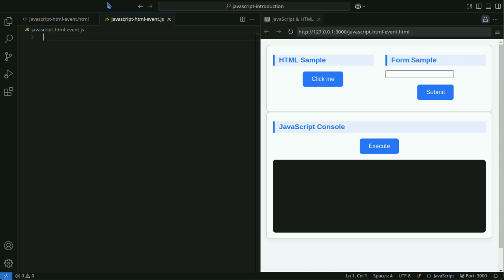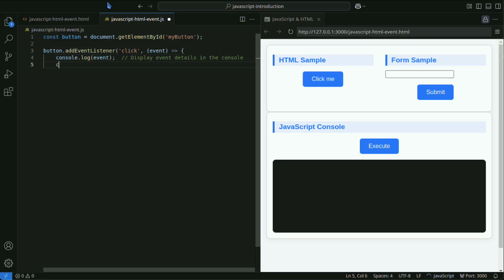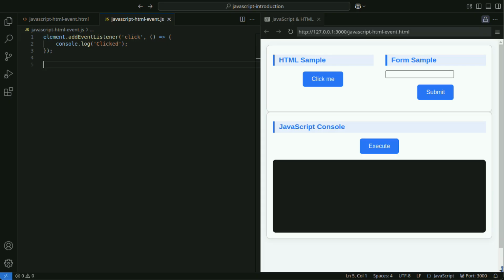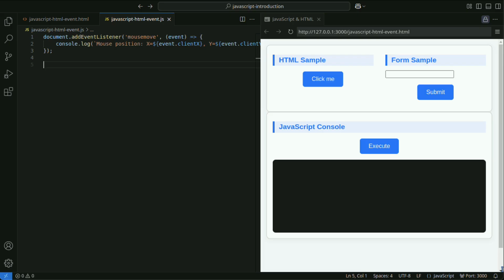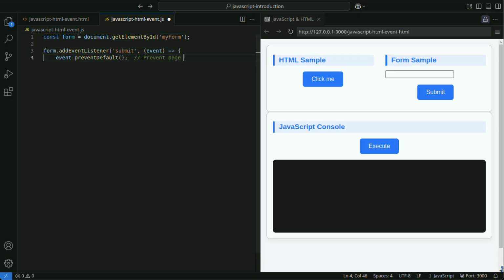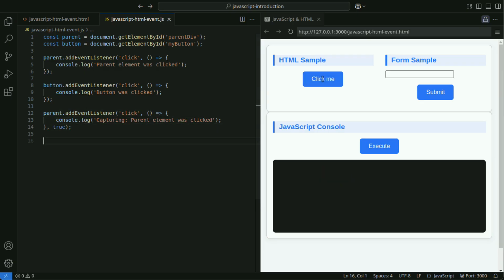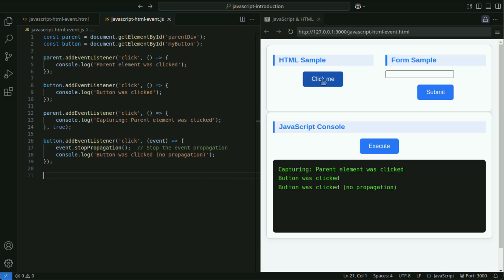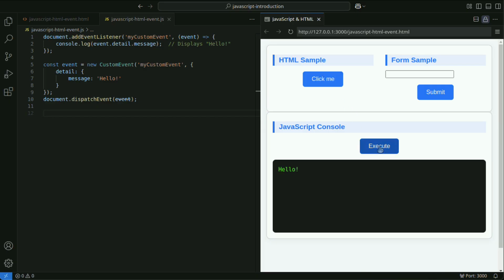[Learn with VSCode] JavaScript for Beginners #25 Event Handling in JavaScript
This video explains event handling in JavaScript.

🕐 Video contents
00:00 Start
00:32 Event Handling in JavaScript
00:53 - Basics of Events
01:36 - Adding Event Listeners
01:51   - Basic Syntax of `addEventListener()`
02:17 - Event Object
02:36   - Example: Using the Event Object
03:01 - Typical Events / Click Event
03:29   - Keyboard Events
04:00   - Mouse Events
04:26 - Form Events
04:47   - Example: Preventing page reload on form submission
05:08 - Event Propagation (Bubbling and Capturing)
05:22   - Event Bubbling
05:34   - Example: Bubbling Example
05:57   - Event Capturing
06:28   - Preventing Propagation with `stopPropagation()`
06:57 - Removing Events
07:36 - Custom Events